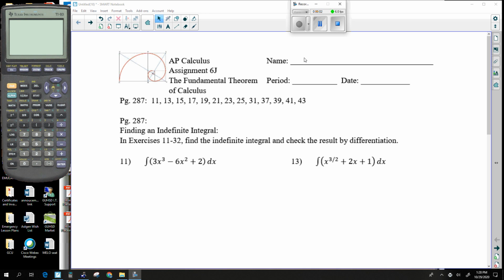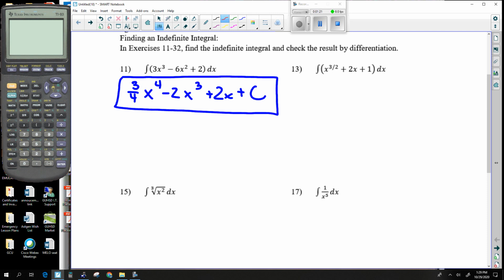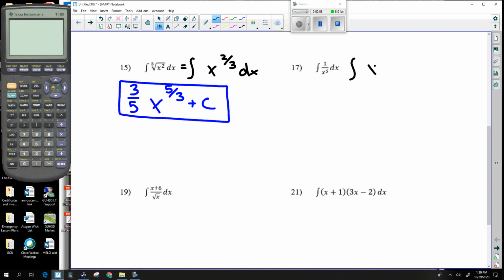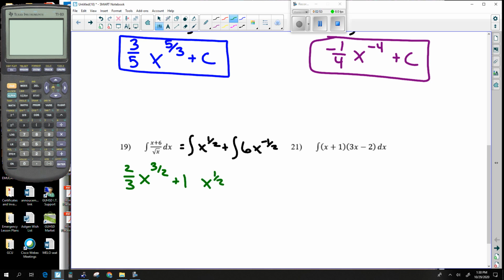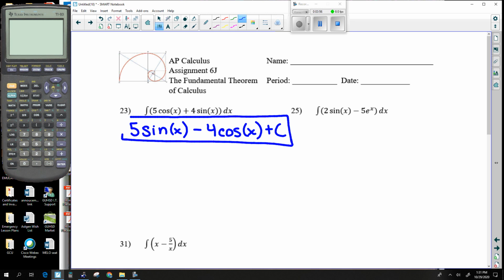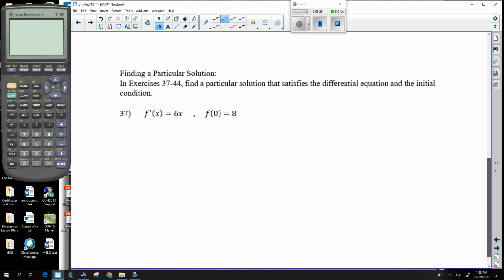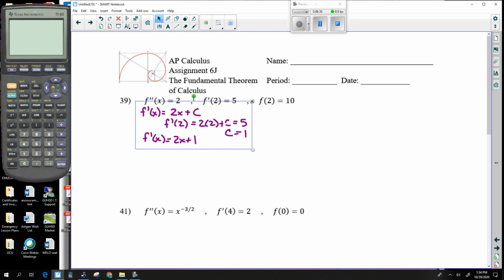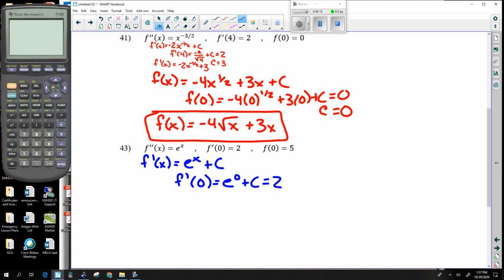Calculus - Assignment 6J